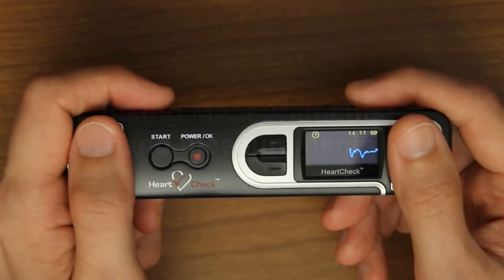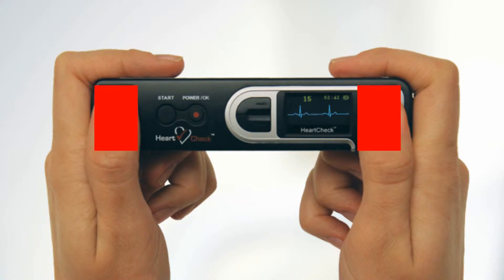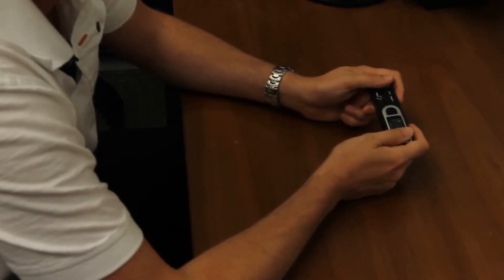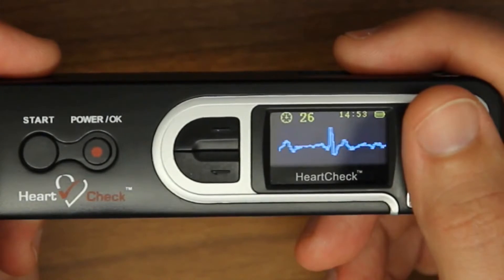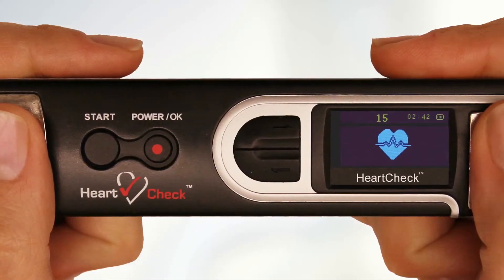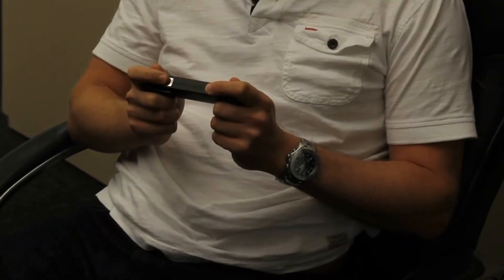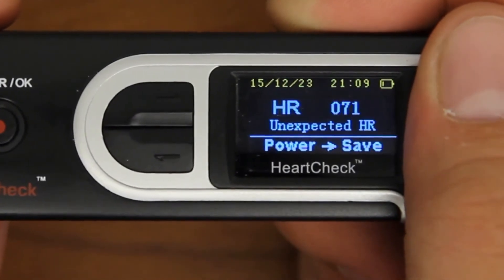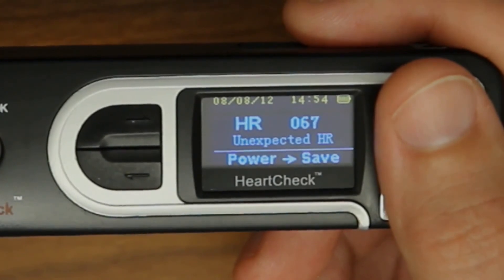How to Take Hand Measurements with the HeartCheck Pen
This brief tutorial explains how to take a hand reading with the HeartCheck PEN, please for more information regarding this remarkable hand held ECG monitor.